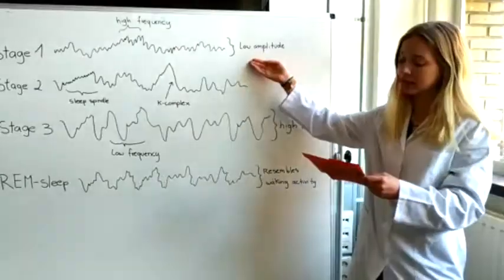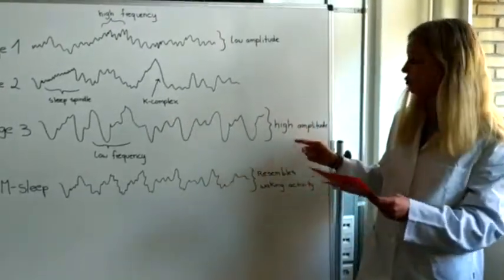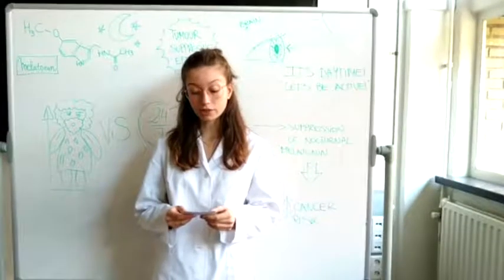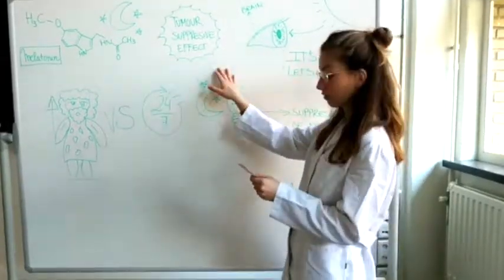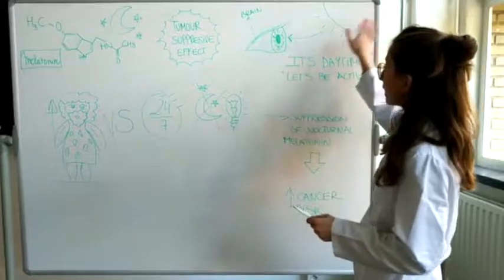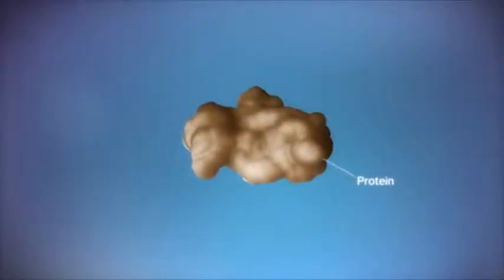Sleep and Cancer FINAL VERSION